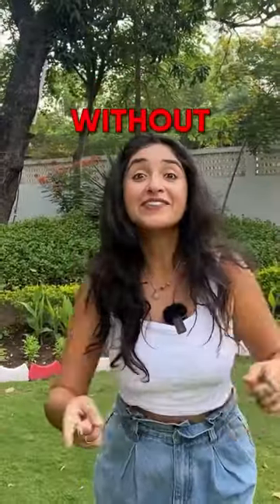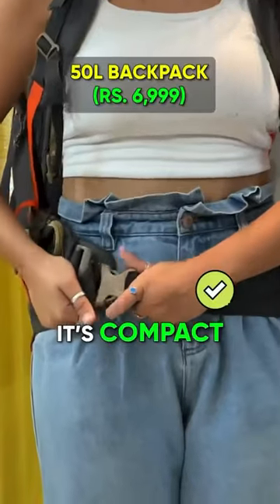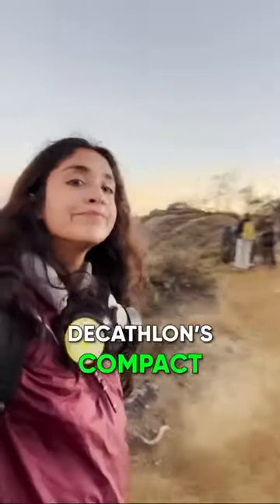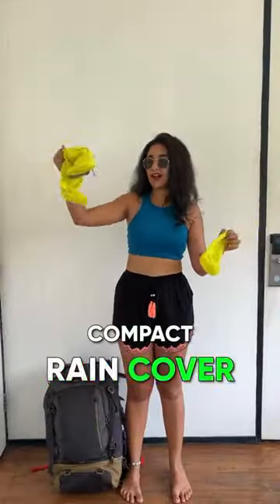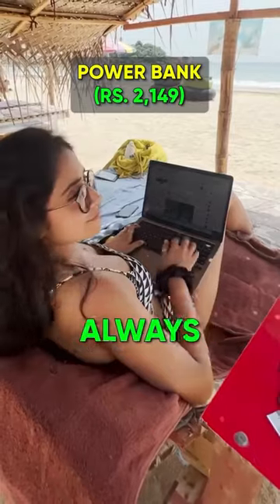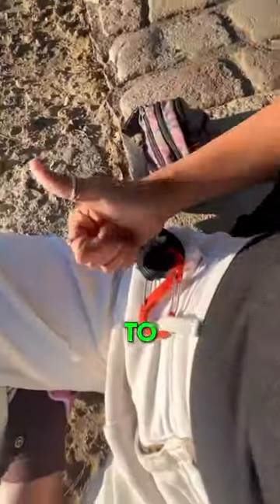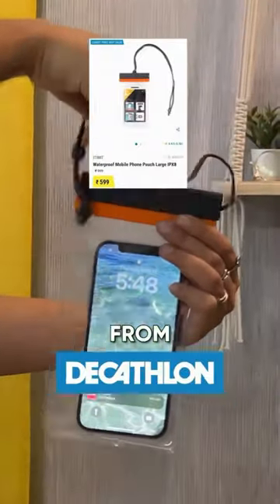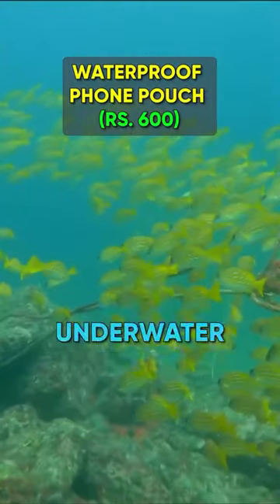TRAVELING SOLO?! You need these essentials✅